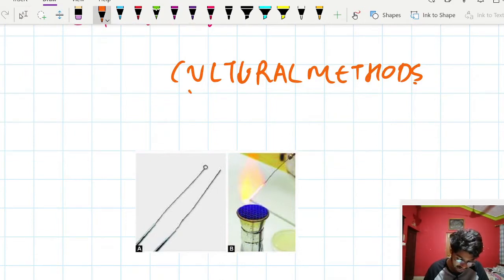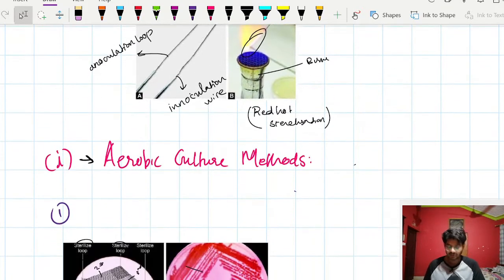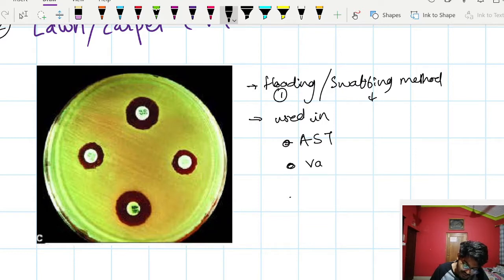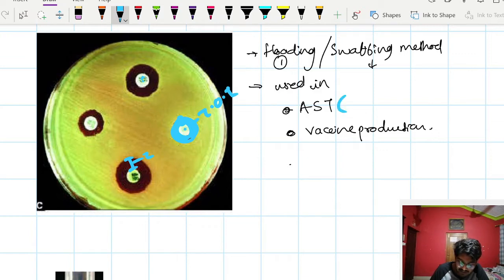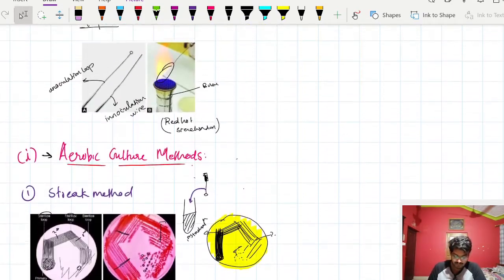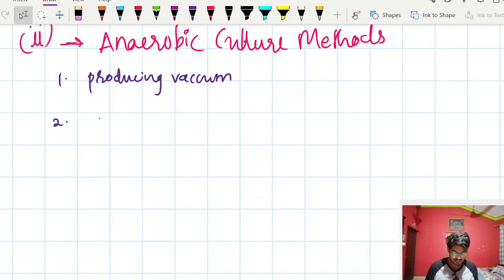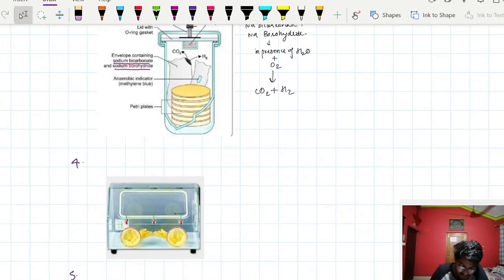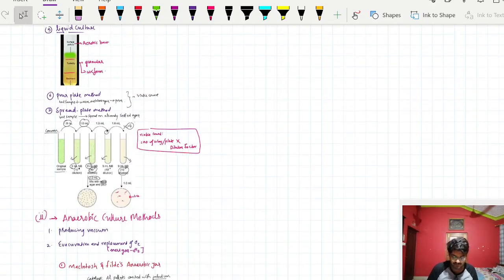microbiology lecture | CUTURE MEHODS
general microbiology
#5.laboratory diagnosis
#5.4.CULTURE METHODS

here we talk about different type of culture methods.